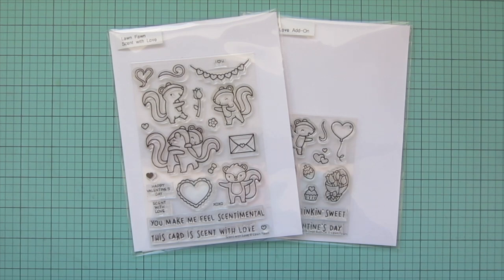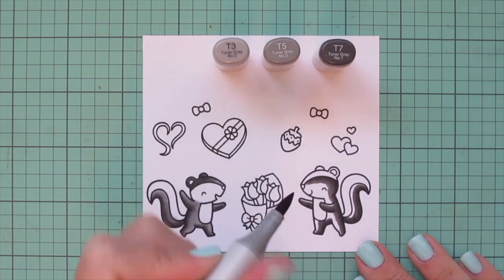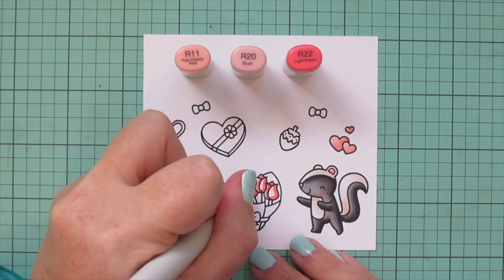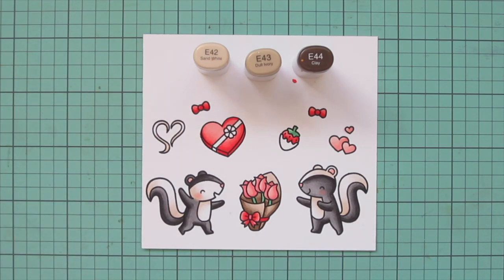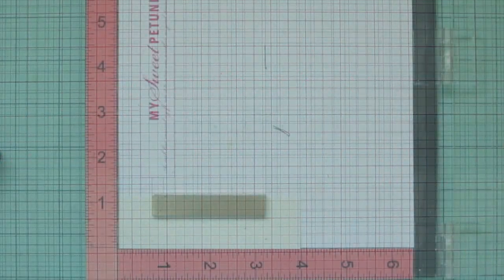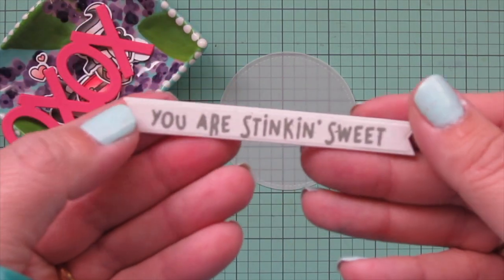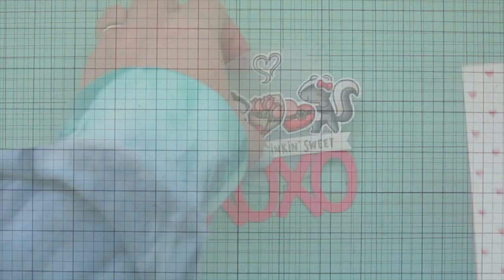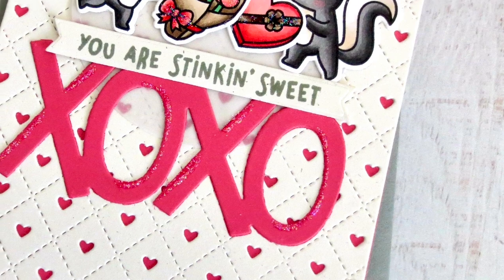Copic colored Valentine card with Christy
to see our products, more ideas and inspiration! In this video, Lawn Fawn Inspiration Team member Christy shows us how to create a beautiful Valentine card with Copic colored images! She combines Scent with Love, Quilted Heart Backdrop and Giant XOXO to make the sweetest card!

• 80 lb. cardstock - white